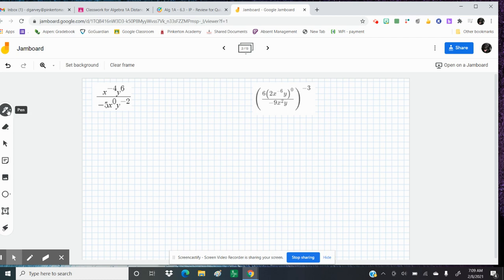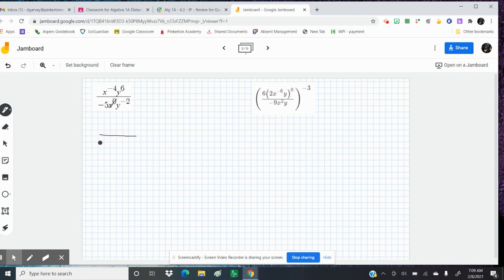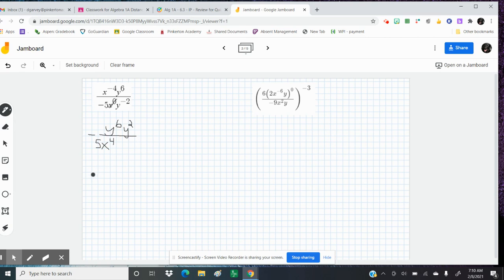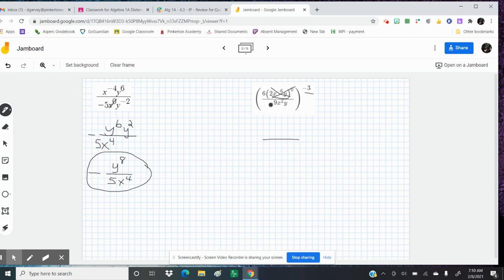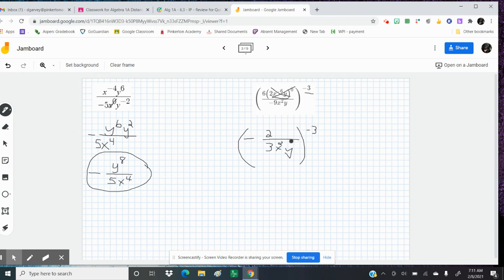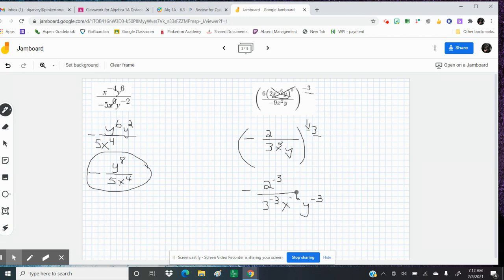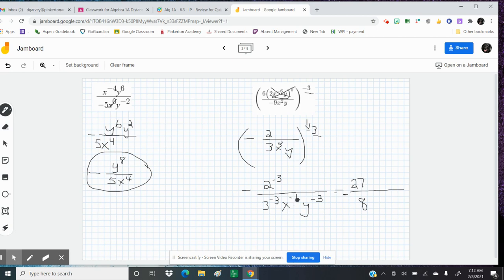Unit 6 Quiz Review #5 and 6